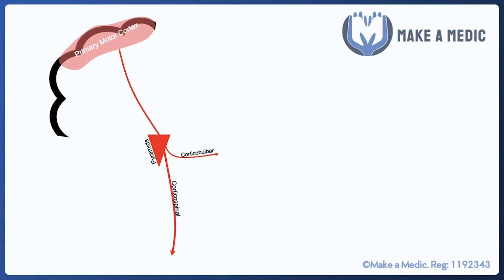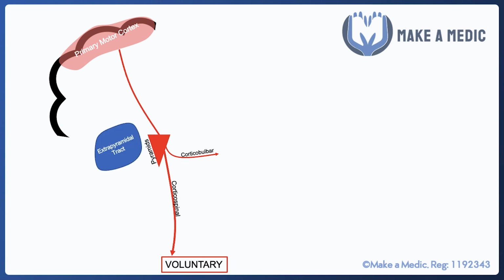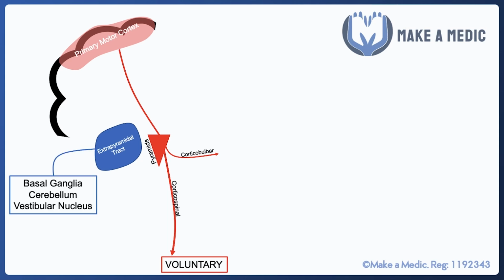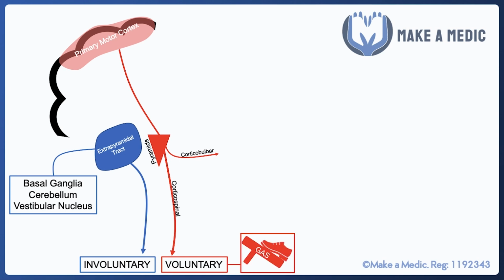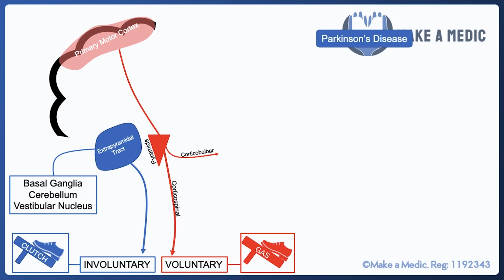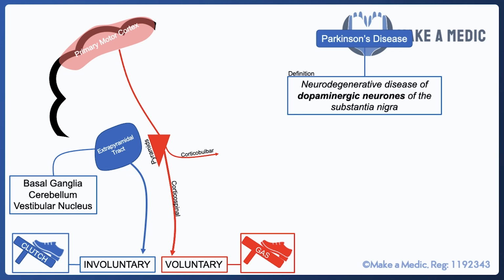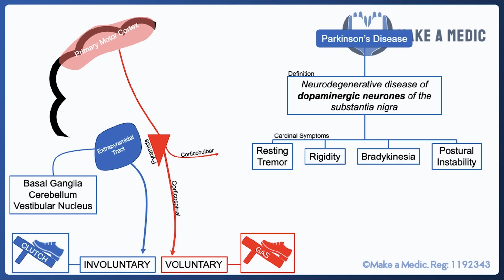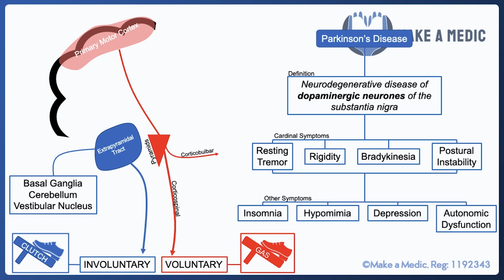Parkinson's Disease Explained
In this video, we will be going through the pathophysiology of Parkinson's disease as well as the clinical manifestations and aims of treatment.